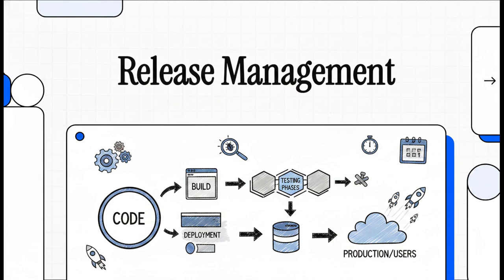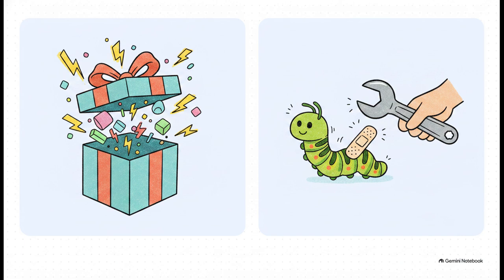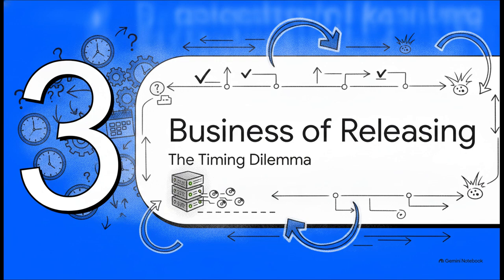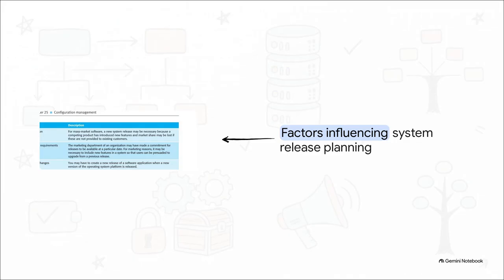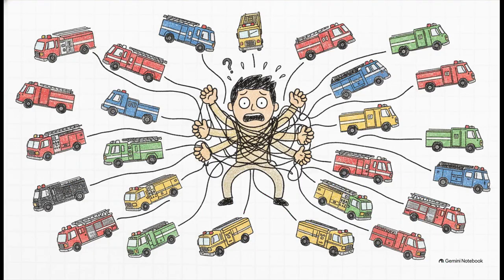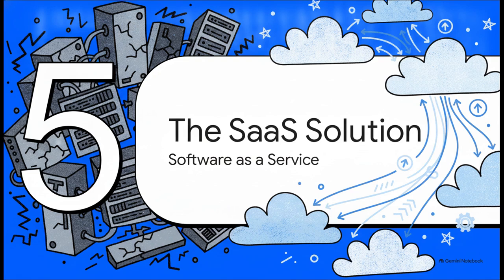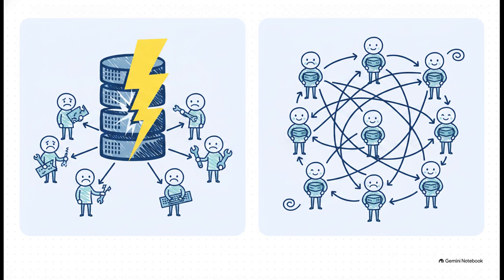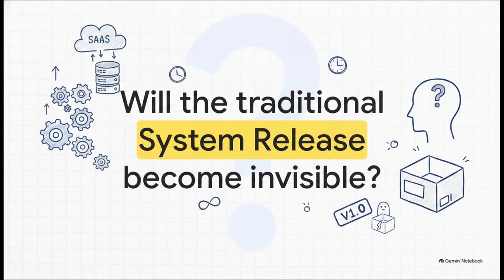Software Engineering Course | Chapter 25 | 25.4 Release Management & Chapter Recap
Chapter 25.4 – Release management

Welcome to the final lecture of Chapter 25 in our complete Software Engineering course!

In this lesson, we explore Release Management—the final hurdle of getting your software into the hands of the customer. We break down the difference between Major and Minor releases, and explain why a software release is so much more than just a folder full of executable code. You'll learn the intense business strategy behind when to release software: release too quickly and you cause "customer upgrade fatigue"; release too slowly and you lose the market to competitors. We also discuss the nightmare of maintaining legacy systems, why you must store obsolete compilers for decades, and how Cloud computing (SaaS) solves these problems. We conclude the video with a rapid-fire master summary of all the key concepts in Chapter 25.

In this lesson, we cover:

Major vs. Minor software releases

The 5 components of a System Release

Business factors influencing release timing (Figure 25.17)

Re-creating obsolete systems for long-lifetime support

The installation problem (Skipping versions)

How SaaS (Software as a Service) simplifies releases

Chapter 25 Master Recap (Git, CI, CCB, Releases)